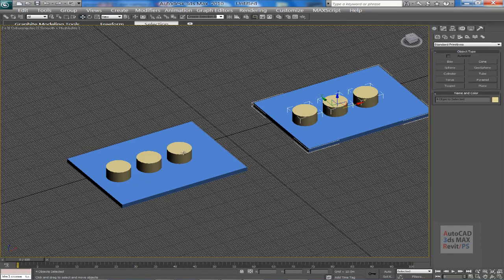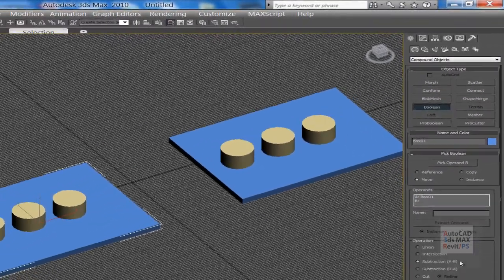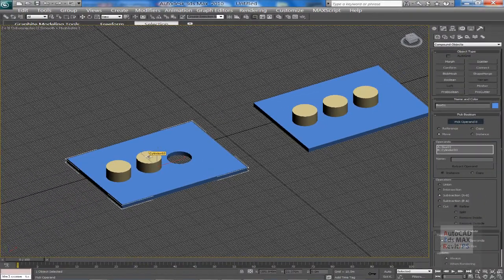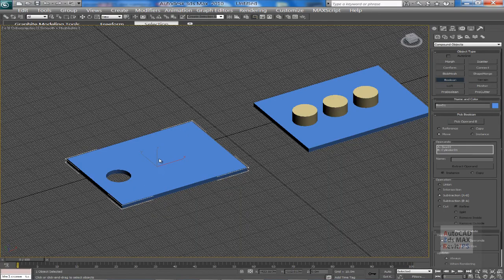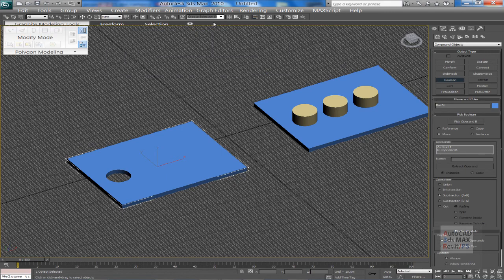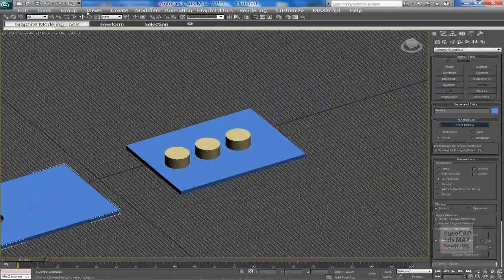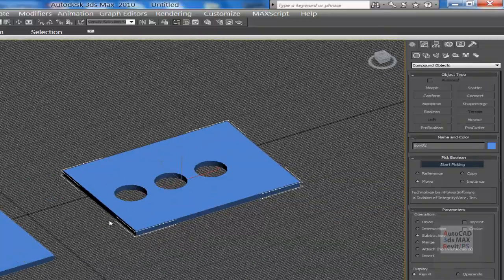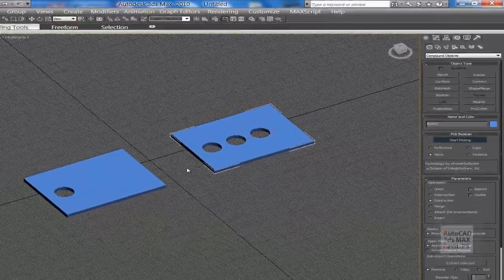3dsmax Pro Boolean - 3dS Max Tutorial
3dsmax  Pro Boolean  - 3dS Max Tutorial

Hello ,

In This lesson you will learn- about  -Pro Boolean in 3dsmax   , lesson shall be very useful for the beginner who are using 3ds MAX   1st time.
Soon I will be uploading more self explanatory videos on Auto cad /3dsmMAX /PS and Revit  software.

Good luck !!

Regards,
Engineer Nasir.